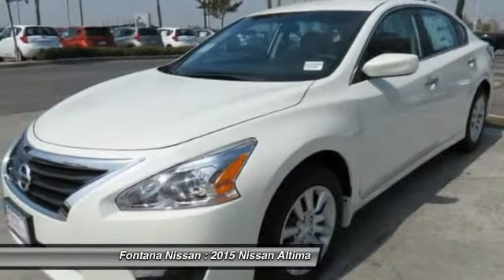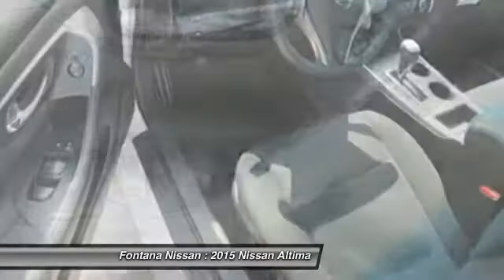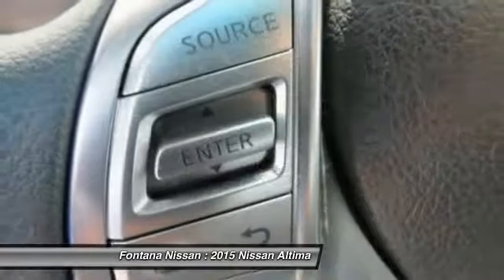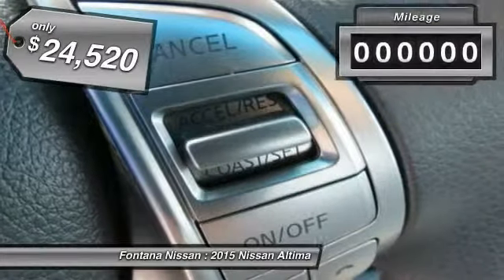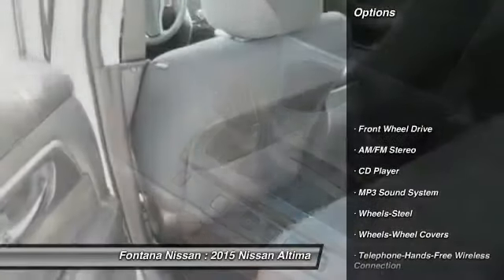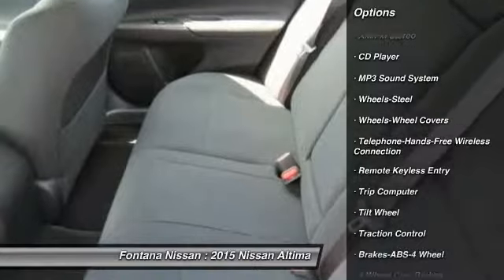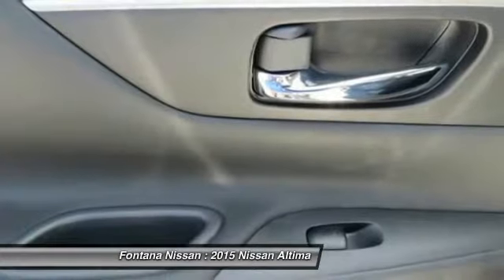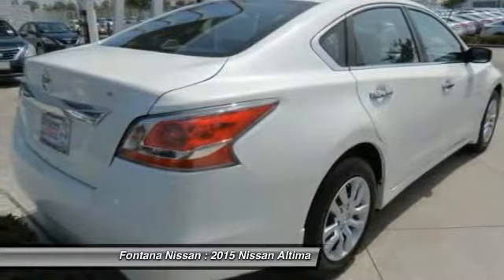2015 Nissan Altima new, Altima, Maxima, Sentra, 370Z, Murano, Fontana, Rancho Cucamonga, Ontario, Sa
2015 Nissan Altima 2.5 S

Fontana Nissan
16444 South Highland Avenue

2015 Nissan Altima - At Fontana Nissan we have a fast, easy car-buying experience. Since we